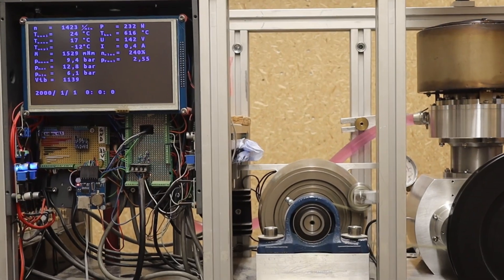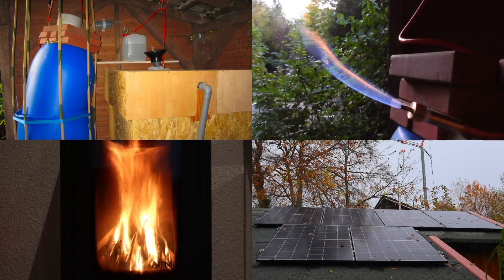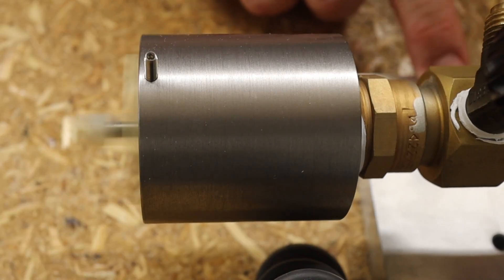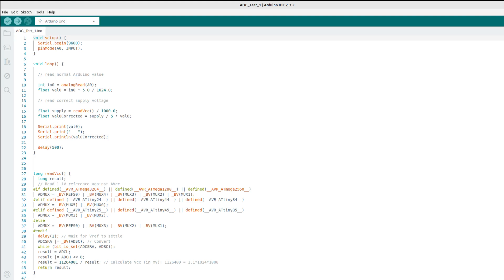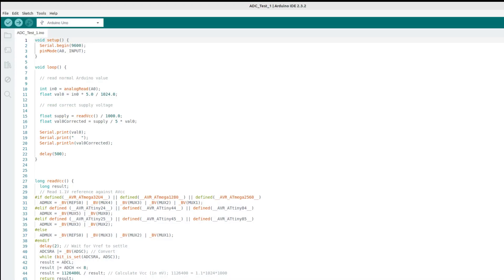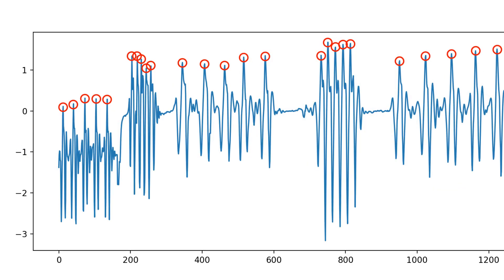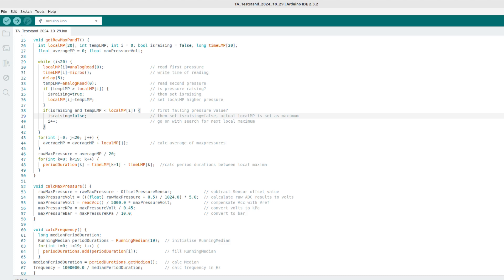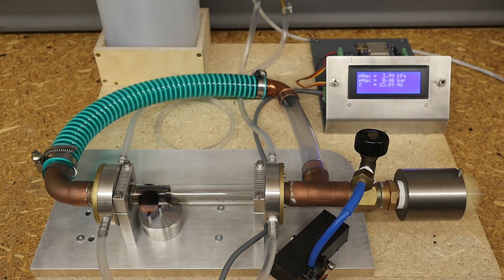DIY engine test bench with Arduino for my thermoacoustic Stirling to produce energy and go off grid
In this video I show you the development of the test bench for my new thermoacoustic Stirling engine.

The engine is built after the book "Introduction to thermoacoustic Stirling engines" and the ideas of Jaime Gros et al. from Nebrija University.

A test bench is essential to know the operating conditions and to improve the performance of the engine.

I have built several test stands for my various Stirling engines with many sensors and actuators.

Including a real time pressure and volume diagram of the Stirling cycle and remote control over the net.

Now I want to build a test bench for my new thermoacoustic Stirling engine.

The new concept of the thermoacoustic Stirling engine has the potential to finally meet our electricity needs reliably and sustainably.

With the self-built micro biogas digester or other renewable resources such as firewood, we could do without a supply from the electricity grid even during periods of low sunshine.

All of the Stirling engine concepts I had previously tried presented me with more or less unsolvable technical problems, which led me to the ingeniously simple principle of the Thermoacoustic Stirling.

The aim is to achieve an electrical output of 100 to 500 watts in order to heat and cover our electricity requirements with this combined heat and power plant.

To achieve this, I want to build an engine test bench to measure the exact performance parameters.

I hope to use these results to improve the performance of the Thermoacoustic Stirling and to learn how the engine reacts to modifications.

In an earlier video, I showed you how to prepare the Arduino microcontroller for the most reliable measurements.

This includes calibrating the microcontroller and enabling the fastest and most accurate measurements possible with different settings.

The test bench consists of an Arduino UNO,

a screw shield for secure and convenient screwing of cables,

a data logging shield with real-time clock and SD card slot,

several cable distributors with pluggable connections

and a display to show the measurement results.

First, I prepared the Arduino sketch with the calibration and other optimisations.

This is time-consuming and inconvenient at first, but it is essential to obtain accurate and, above all, comparable results that can stand up to serious verification.

This is especially important when sharing, comparing or publishing your results.

No one trusts uncalibrated measurements.

At first I only want to measure the frequency of the thermoacoustic oscillations and the maximum pressure.

For this I have written a peak detection algorithm that finds and analyses the local maximum pressures in real time.

Its advantage is the lean code with very low memory requirements.

The code is absolutely not perfect and under certain conditions it sometimes fails to find the local pressure maximum.

A running median filter removes these wrong values and I get good results.

I am always grateful for suggestions for improvement, and if anyone has tips and hints for my peak detection algorithm, I would be very happy if you write them in the comments..

With my small engine test bench, I can now start to carry out serious tests to increase performance.

Hopefully I will learn more about how the thermoacoustic Stirling engine reacts to changes in the operating parameters and how I can gradually boost the power.

For instance, a higher heat input from a modified three-flame alcohol burner is expected to result in a higher maximum pressure at an unchanged frequency.

Many enhancements and improvements are already under construction or planned and will hopefully be implemented soon.

I will be carrying out intensive performance tests with various modifications in the near future and will then report back to you here.

Do you have any suggestions, tips or other ideas?

How do you like my next attempt to harness your own energy with simple means?